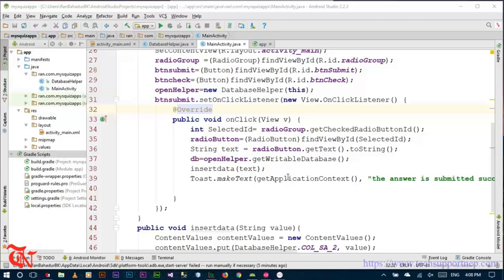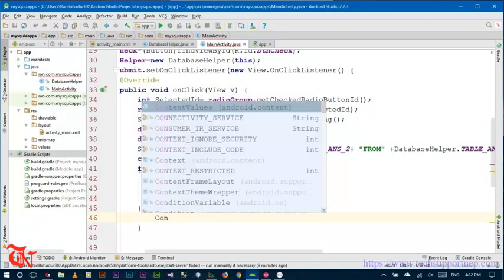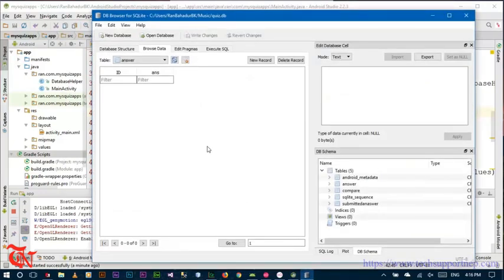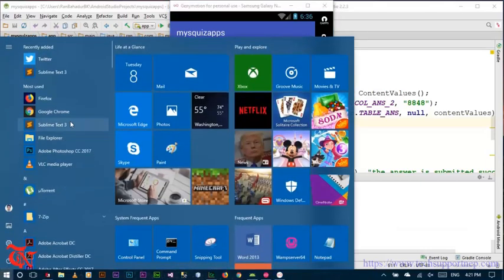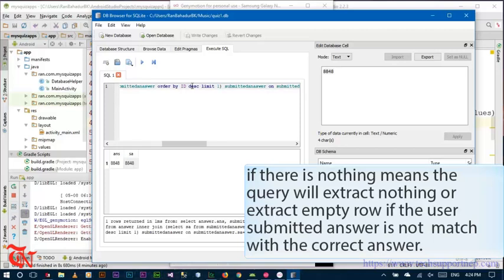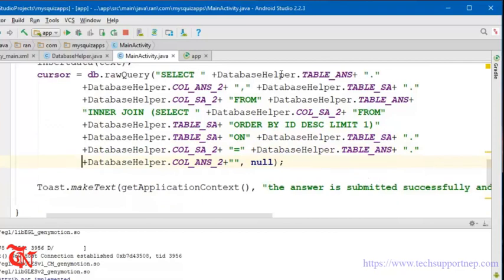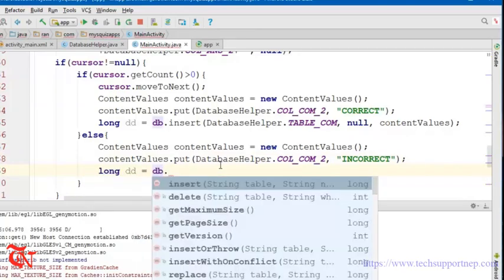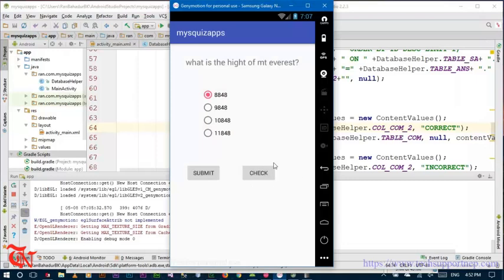How to Create Quiz Apps in Android using SQLite Database? [Part-2] [With Source Code]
This video will show you how to create a simple quiz application in android using SQLite database and Android studio IDE.